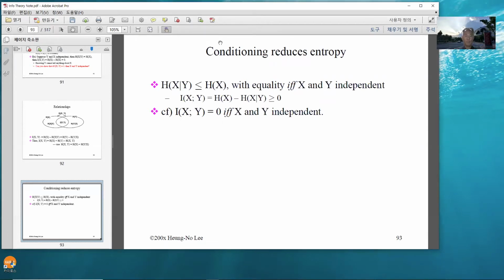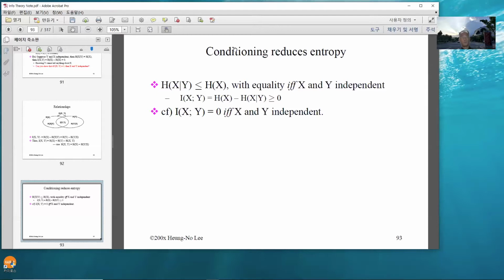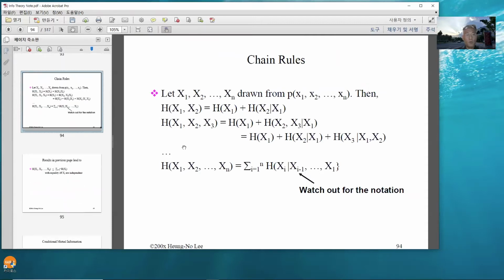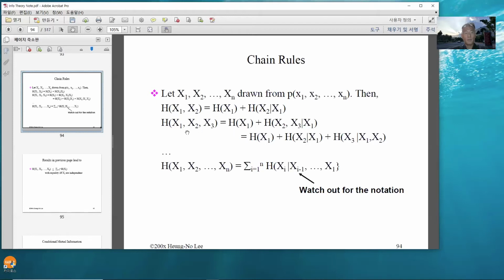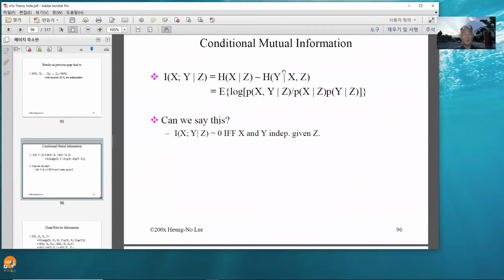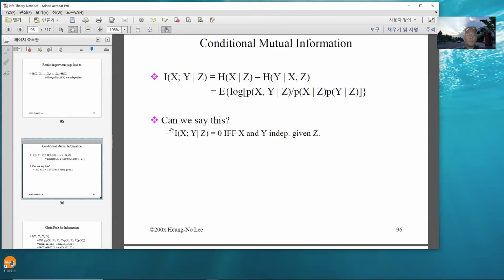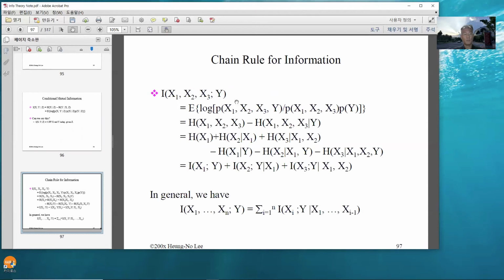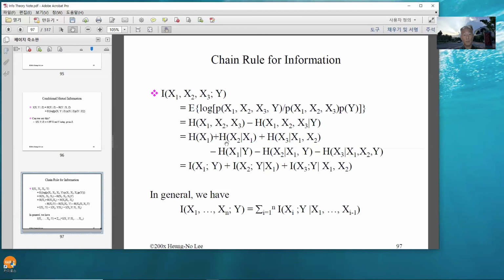Conditioning Reduces Entropy